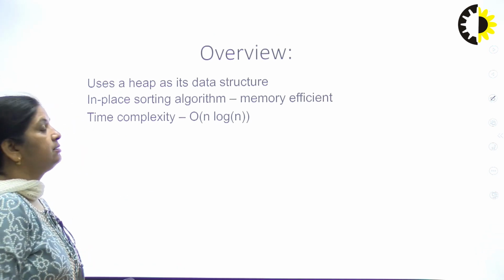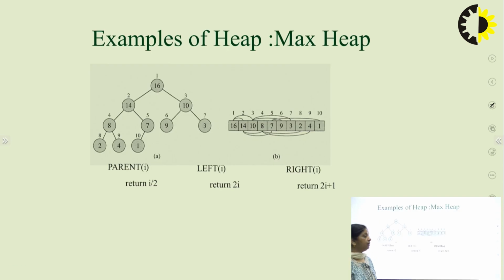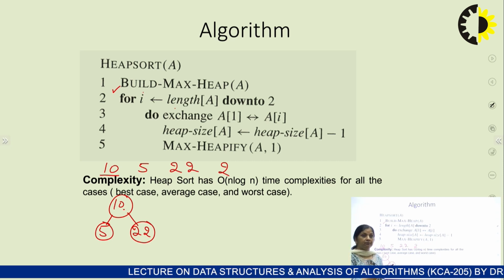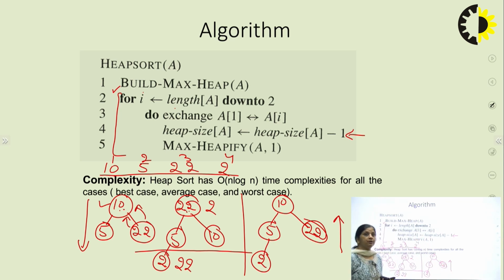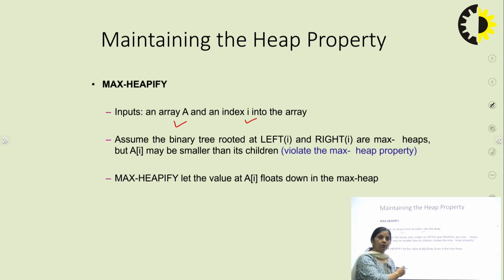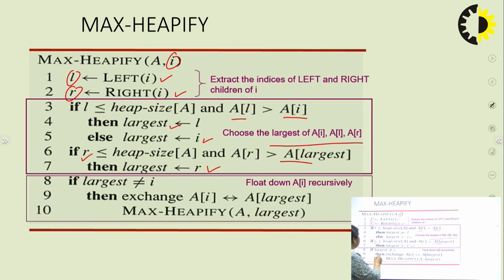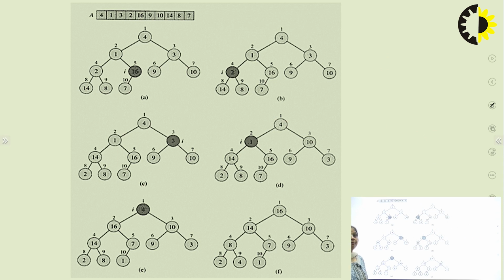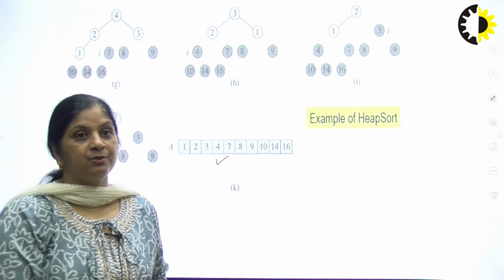''Heap Sort'' Data Structures & Analysis of Algorithms Lecture 01 By Dr Saroj Bala, AKGEC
This lecture discusses heap sort algorithms with an example using happify.